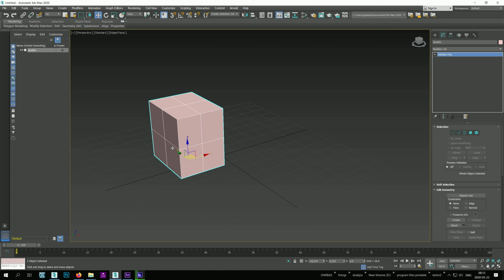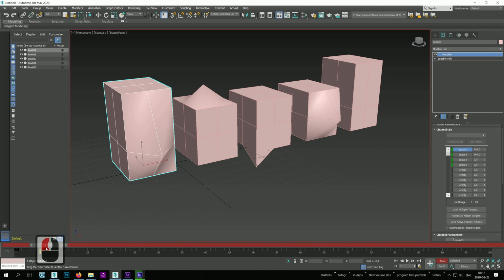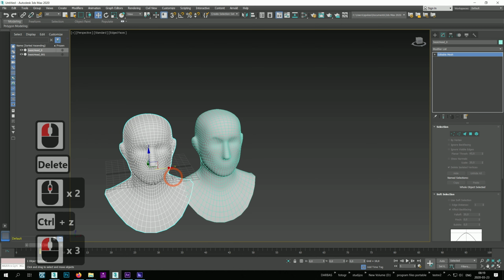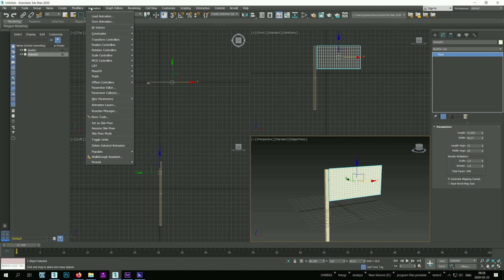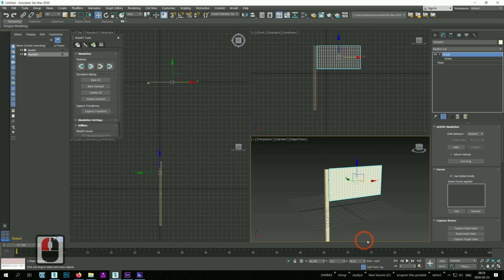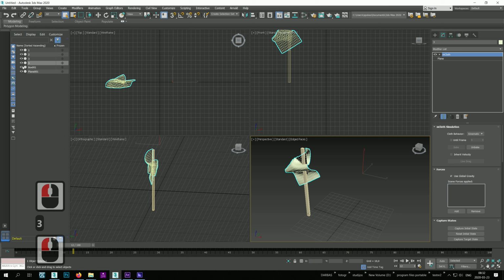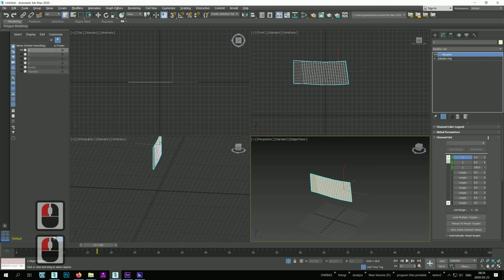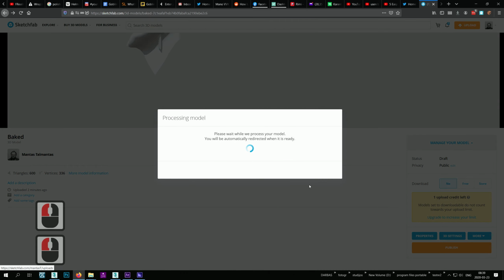quarantine 2020 03 23 3DsMAX, morph targets, simple cloth simulation using mass fx export to .fbx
3Ds MAX 2020, morph targets, simple cloth simulation using mass fx and export to .fbx

How to set up morph targets aka blend shapes
How to set up a very simple cloth sim
how to convert sim cloth to morph targets
how to export fbx.